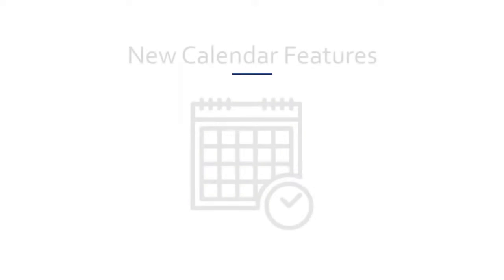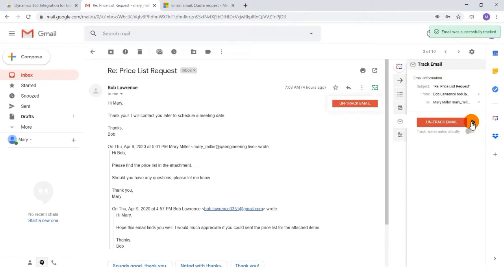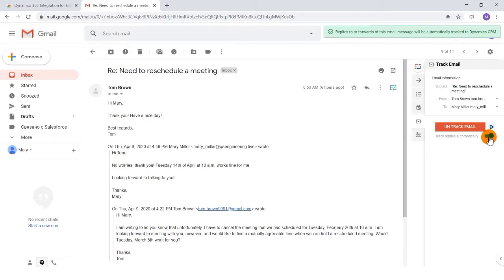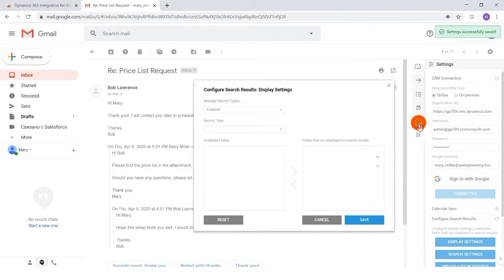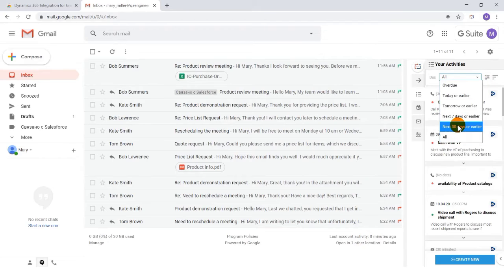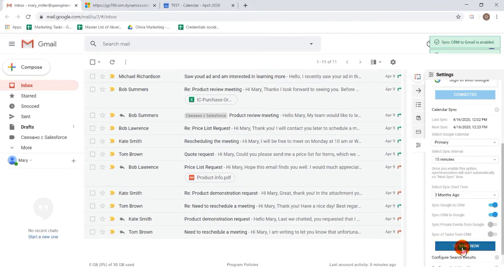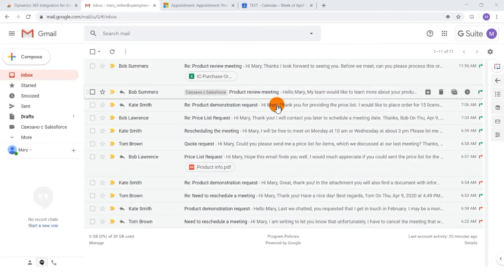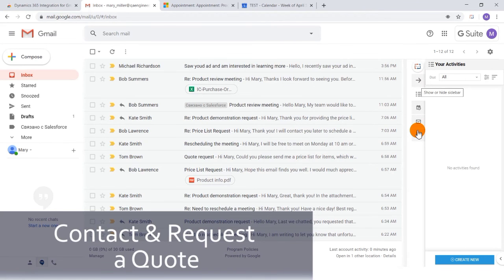Dynamics 365 Integration for Gmail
17) Register trails dynamic D-365